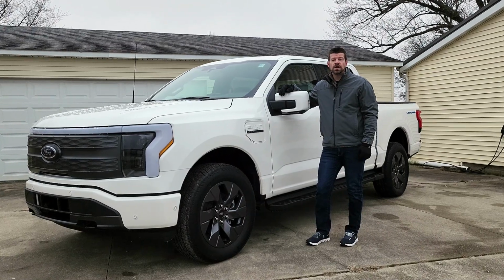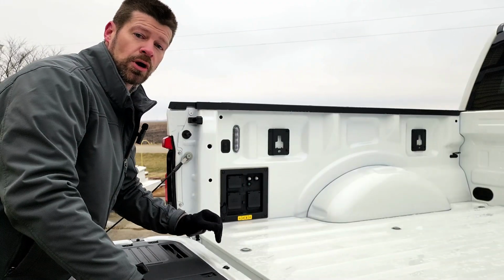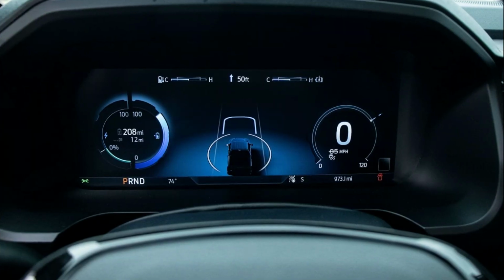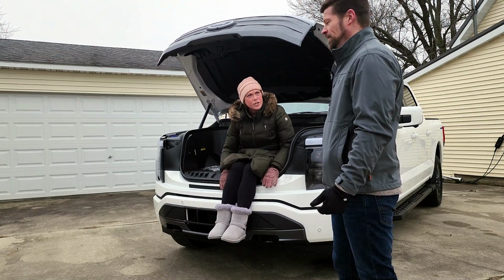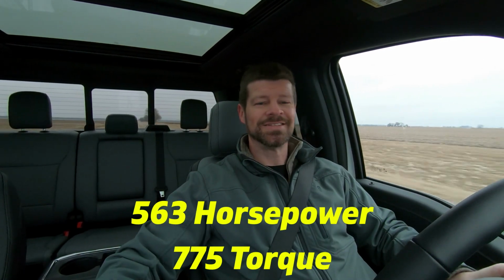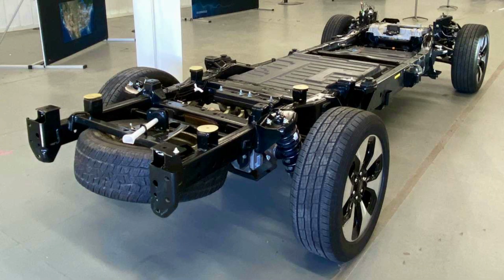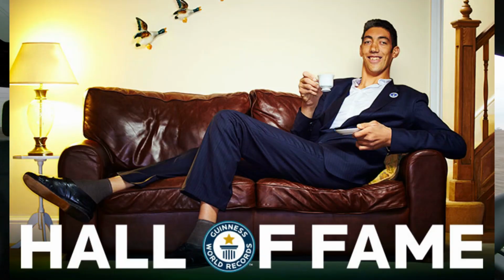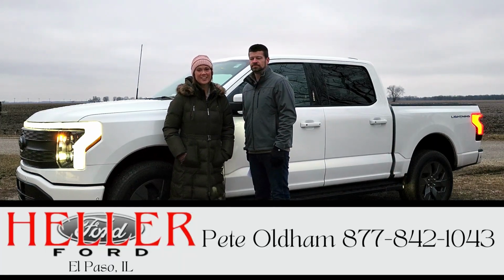2023 Ford F-150 Lightning Lariat - Long-Range EV Truck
2023 Ford Lightning Lariat Extended Range Battery Review - The Ultimate Electric Pickup Truck Experience!" Get a closer look at the latest addition to the Ford lineup, the 2023 Ford F-150 Lightning Lariat with an extended range battery. This electric pickup truck is packed with advanced technology and features, making it the ultimate choice for those seeking a green and powerful driving experience. Watch our video for a detailed review of the exterior, interior, and performance of the 2023 Ford Lightning Lariat with an extended range battery.

Become part of OSR Garage and help us bring you what YOU want to see! to Join